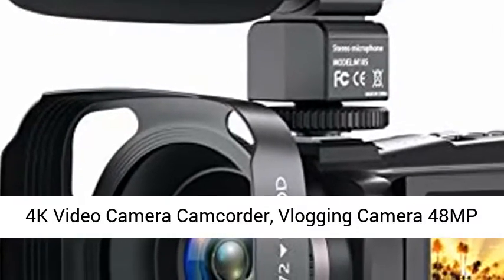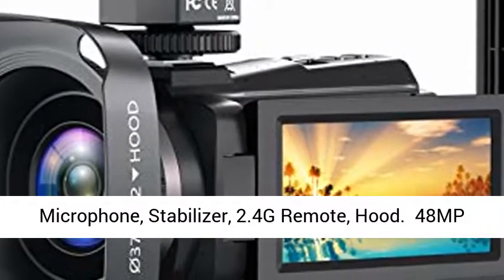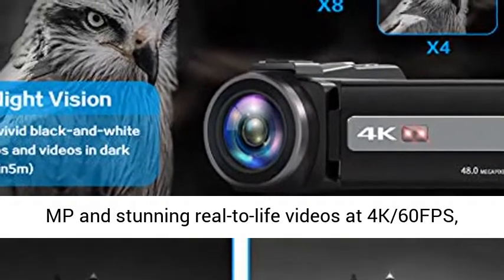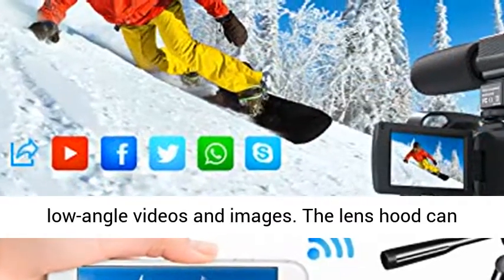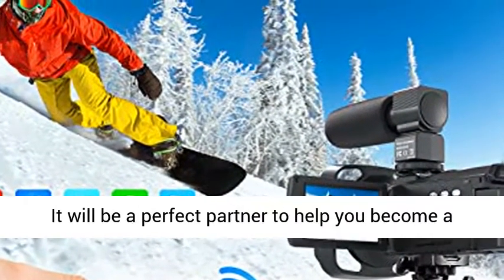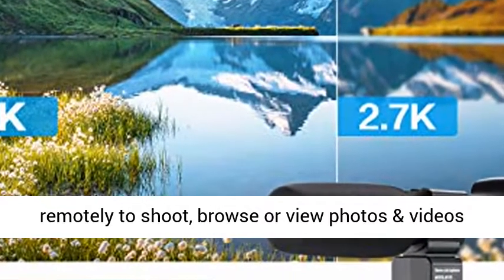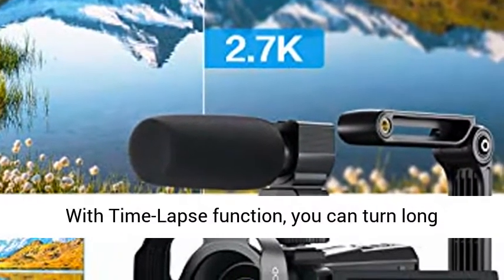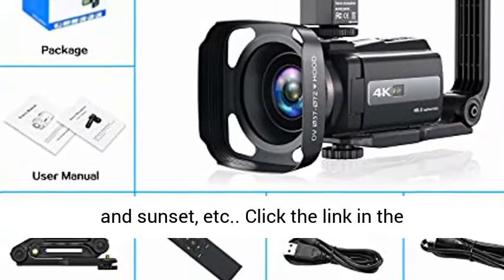4K 60FPS Video Camera Camcorder 48MP YouTube Camera Vlogging WiFi Digital Camera Recorder IPS Touch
☑️ Review

【4K & 48 MP Camcorder】Aasonida video camera is featured with newest version CMOS sensor to capture incredible 4K video and 48MP photos, smoothly delivering more colorful and sharper images even in low light. It also supports Wifi instant transmission, webcam, IR night-shot, remote, time-lapse, slow motion, 16X zoom, white balance, anti-shake, pause, face recognition, smile capture, continuous shooting, image stabilization, set time, etc, making it a good device for Youtube vlogging.

【WiFi & Webcam Video Camera】Downloading "RoadCam" APP, easy to connect the camcorder with Android/iOS smartphones and tablets. Then you can browse images, transfer, share movies and photos via your mobile devices, or remote control the camera by App. This digital video camera allows you to make high quality live streaming on social media such as Facebook,YouTube, Twitter etc when used as a webcam. It can also work with software 'AMCAP' or 'Zoom' etc for video call.

【2.4G Wireless Remote & IR Night Shot】Superior to others' infrared remote, this Youtube camera is equipped with 2.4G wireless remote, which can control the digital camera within 60 feet from any direction, don't worry other obstructions such as lens hood, tree, etc. Just press ''OK'' button, this Youtube video camera allows you to shoot clear white/black photos or videos in the dark. Pause function let you pause the recording and take photos without starting new files.

【External Microphone & Stabilizer】Our 4K video cameras with microphone can eliminate background noise/wind noise effectively, improve sound stability and receive clear audio, which is very useful in conference ,symposium, speech,course record and film. Foldable handhold stabilizer for a good performance on stabilization, and a better filming distance. Lens hood can filters out excess stray light and keep a stable light in shooting.These parts are very friendly for beginners and amateurs.

【User Friendly & Warranty】This camera camcorder is compact and lightweight, standard tripods can uphold it with ease. It also supports HDMI TV output , or upload files to PC by USB cable. Coming with two 3.7V 2000mAh rechargeable batteries, this video cameras support long-time shooting. You can also take videos while charging, so don't worry about running out of battery. Package includes 10 pcs accessories, and we offer one year warranty/refund and take responsibility for any issues.